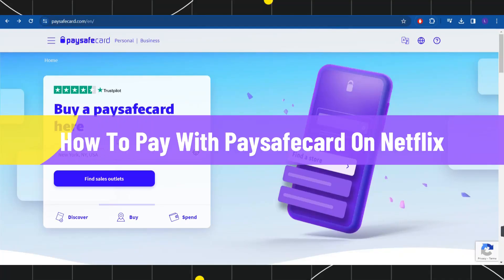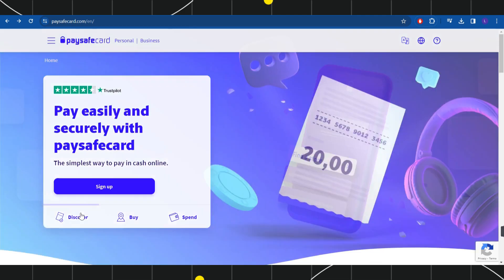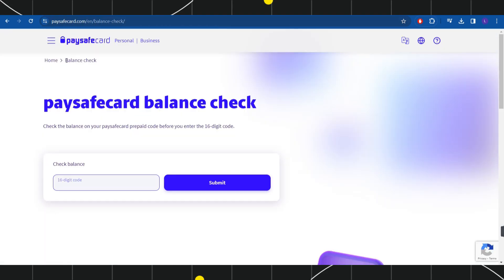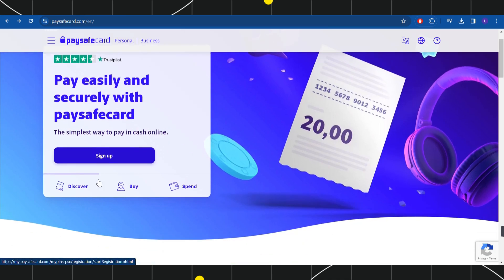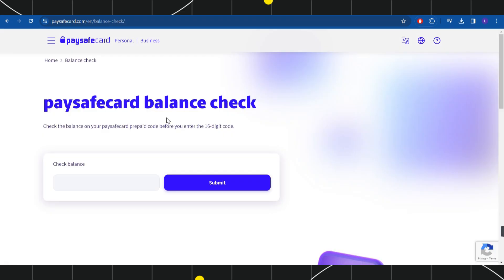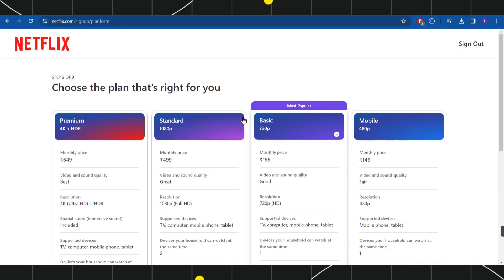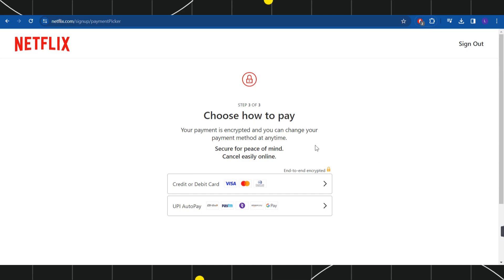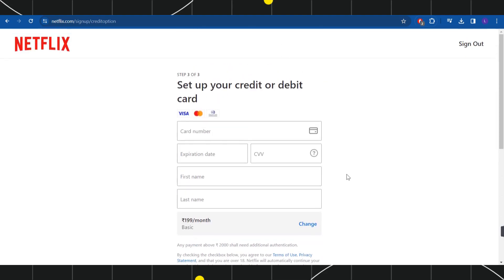How To Pay With Paysafecard On Netflix (2024)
In This Video, I Will Guide You On How To Pay With Paysafecard On Netflix (2024). So make sure to watch this video till the end.